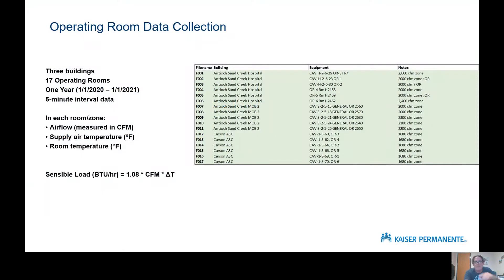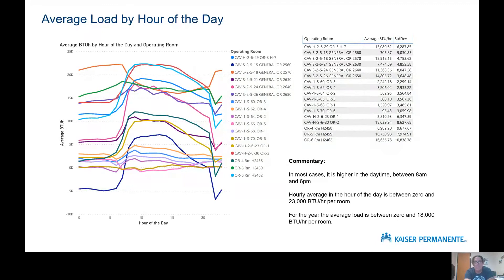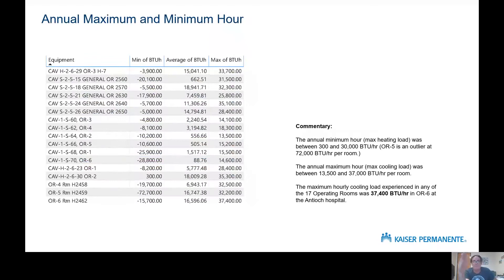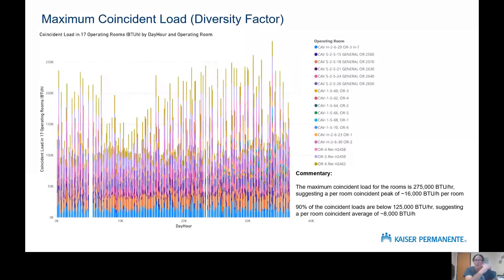Operating Room HVAC Loads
Load data from 17 Operating Rooms, showing the annual cooling and heating loads. I don't think anyone has ever collected data on experienced loads before.